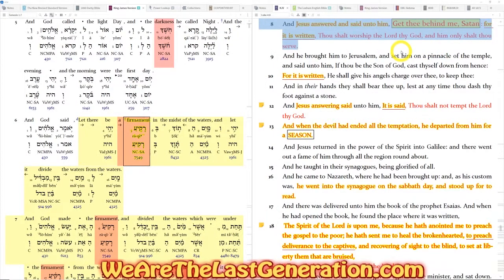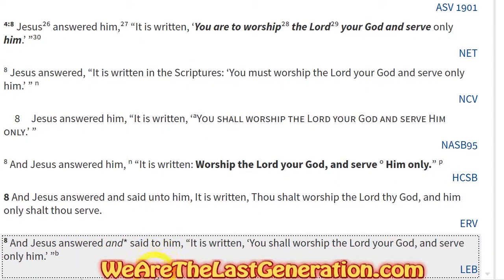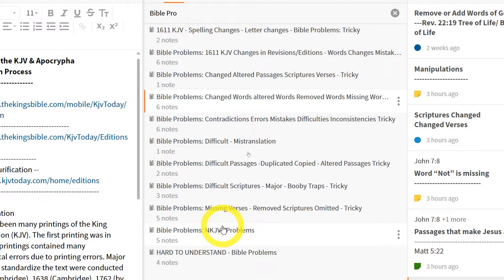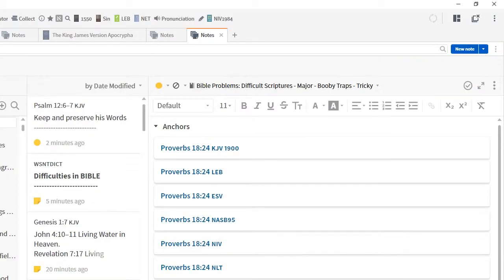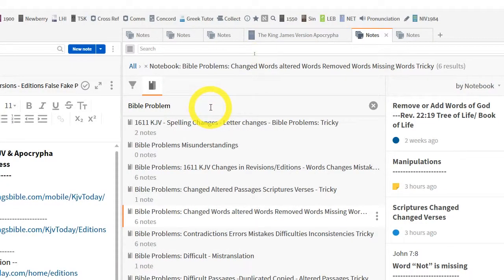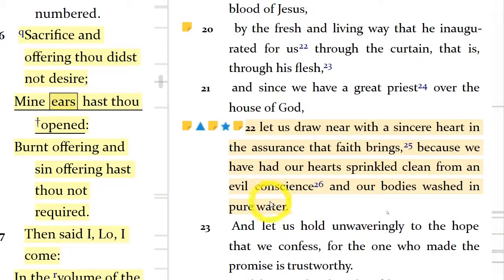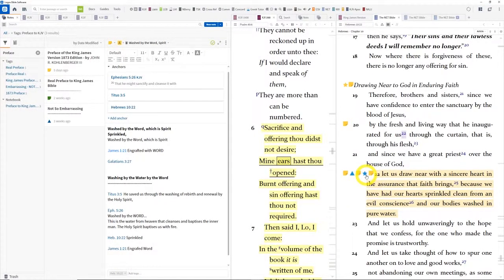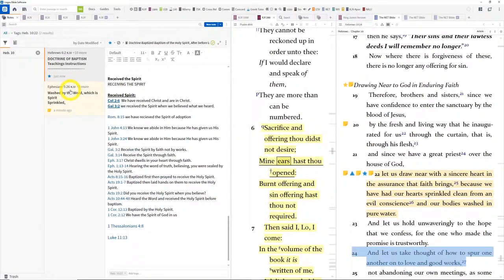Logos 8 - Do you know about the "Power Look Up" feature?